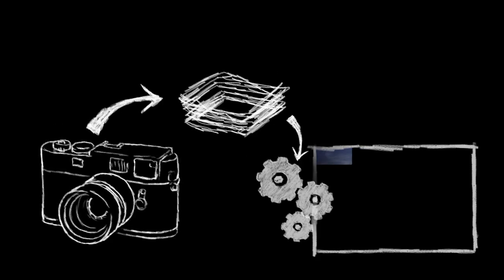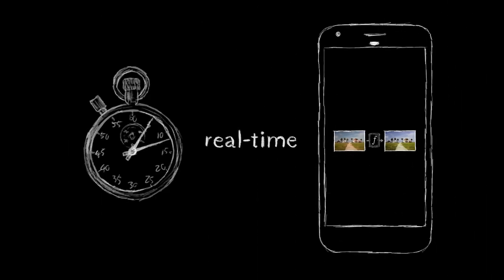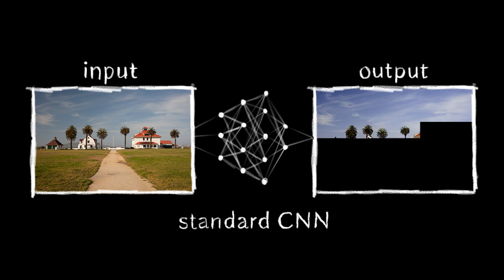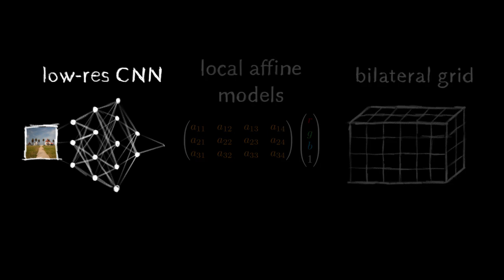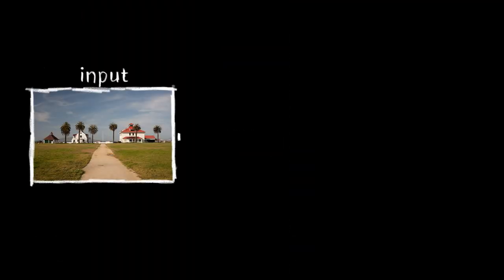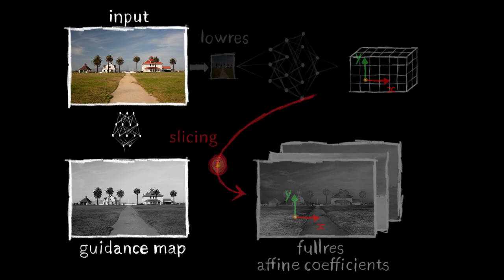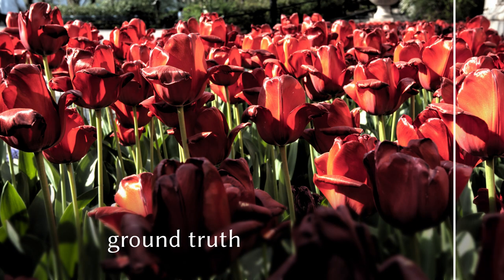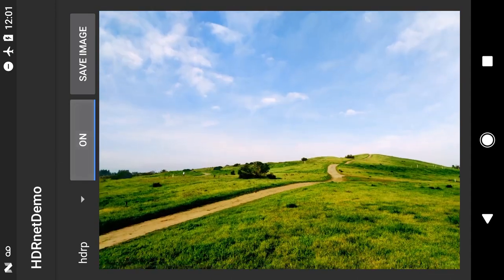Deep Bilateral Learning for Real-Time Image Enhancement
Performance is a critical challenge in mobile image processing. Given a reference imaging pipeline, or even human-adjusted pairs of images, we seek to reproduce the enhancements and enable real-time evaluation. For this, we introduce a new neural network architecture inspired by bilateral grid processing and local affine color transforms. Using pairs of input/output images, we train a convolutional neural network to predict the coefficients of a locally-affine model in bilateral space. Our architecture learns to make local, global, and content-dependent decisions to approximate the desired image transformation. At runtime, the neural network consumes a low-resolution version of the input image, produces a set of affine transformations in bilateral space, upsamples those transformations in an edge-preserving fashion using a new slicing node, and then applies those upsampled transformations to the full-resolution image. Our algorithm processes high-resolution images on a smartphone in milliseconds, provides a real-time viewfinder at 1080p resolution, and matches the quality of state-of-the-art approximation techniques on a large class of image operators. Unlike previous work, our model is trained off-line from data and therefore does not require access to the original operator at runtime. This allows our model to learn complex, scene-dependent transformations for which no reference implementation is available, such as the photographic edits of a human retoucher.